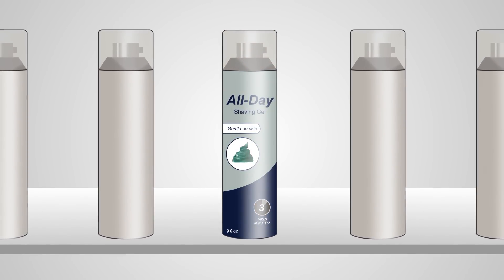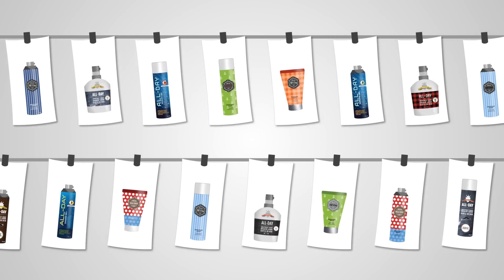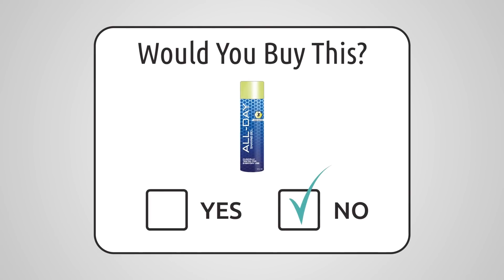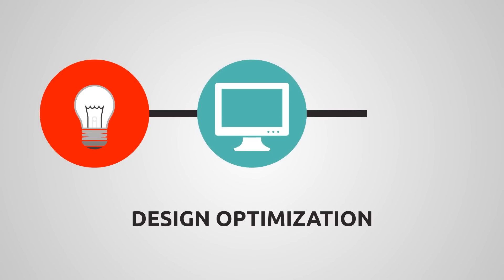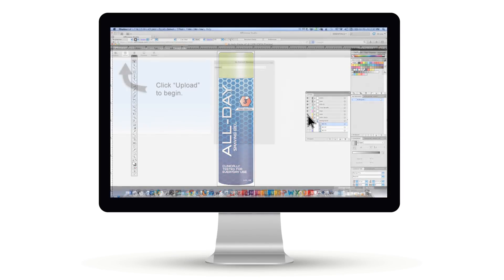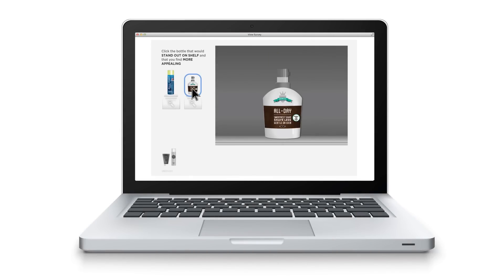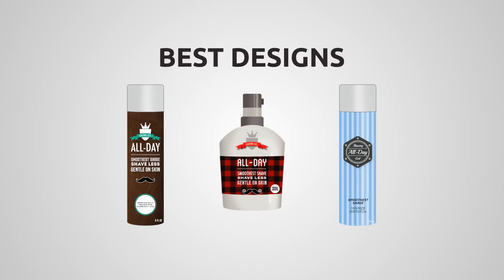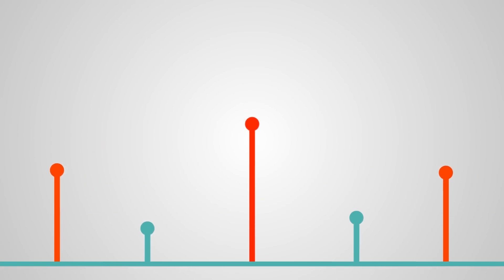The Affinnova Package Design Solution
In-store and on-shelf competition is at an all-time high, with hundreds of thousands of packages vying for attention across hundreds of categories. Despite consumers making the majority of purchase decisions at the shelf and fragmented media diminishing the impact of advertising, most consumer goods companies aren't paying close enough attention to the shifting dynamics that impact its package design. Affinnova's package design technology platform leverages evolutionary algorithms and real time consumer feedback that empowers consumer package goods companies to evaluate and explore creative alternatives to existing designs, to determine what will perform best in market.